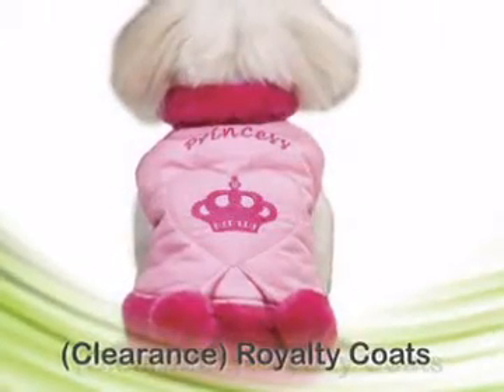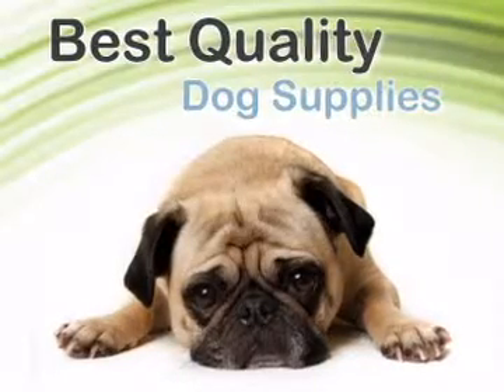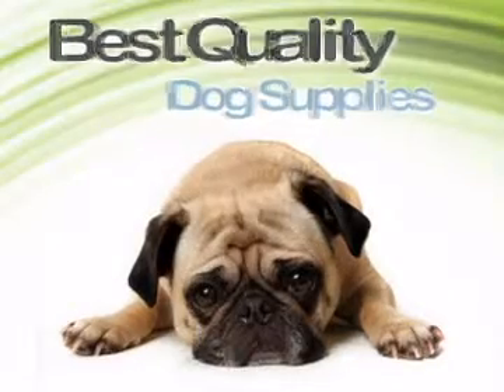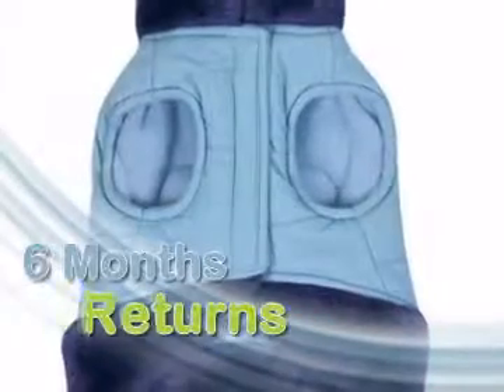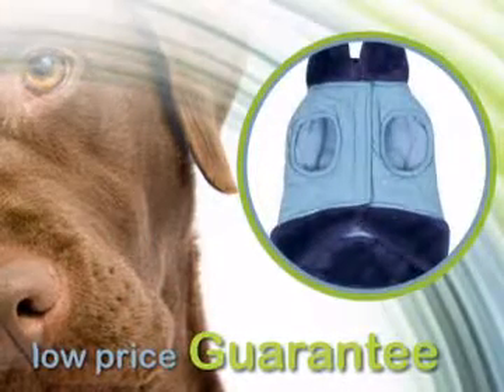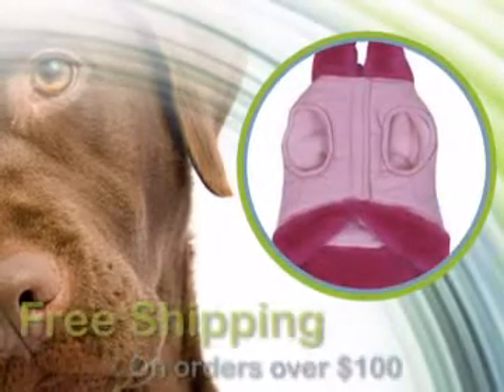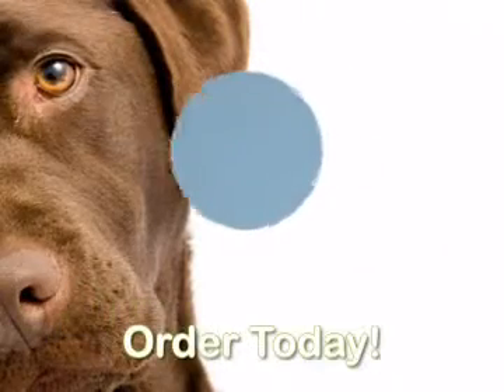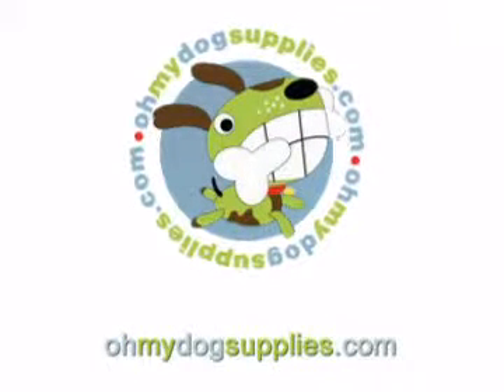(Clearance) Royalty Coats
The (Clearance) Royalty Coats can be found at Oh My Dog Supplies. - Unique dog gear you'll never find at the local pet store.